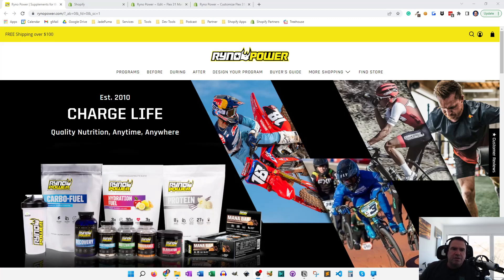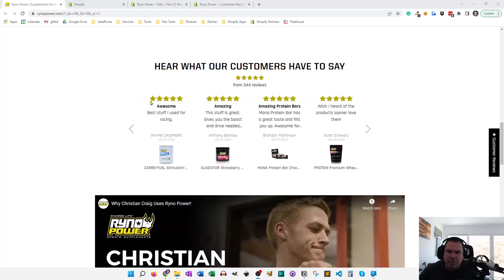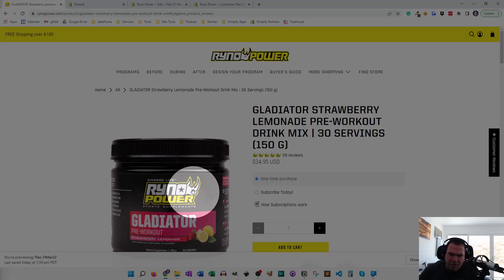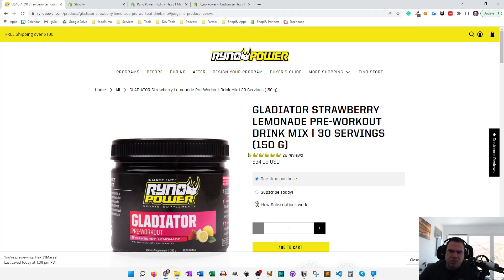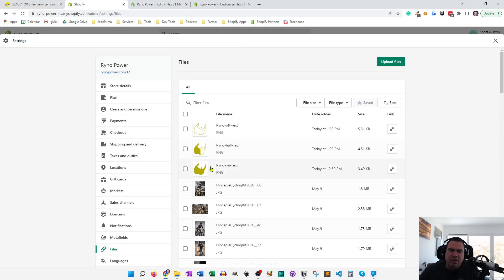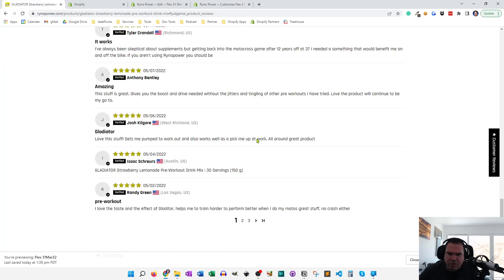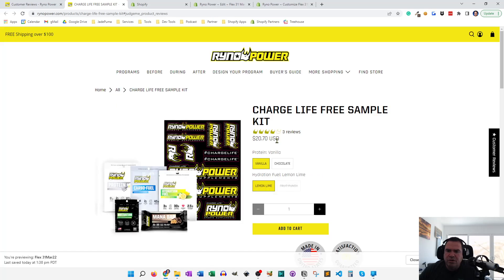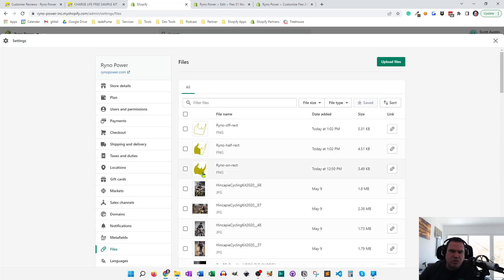Replacing JudgeMe Review Stars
To see the CSS code mentioned in the video, go